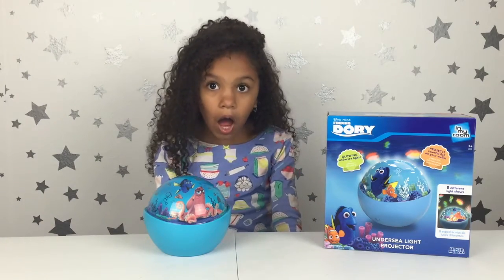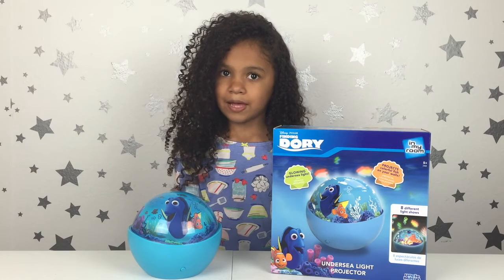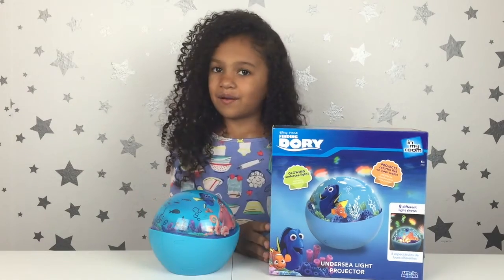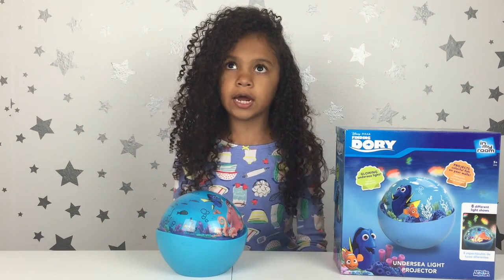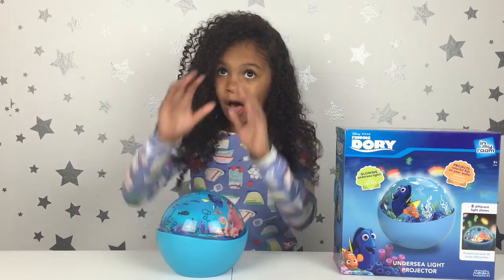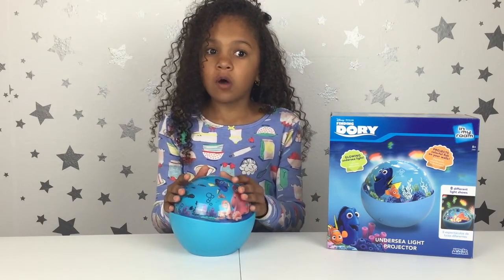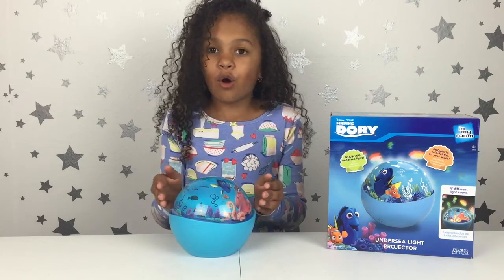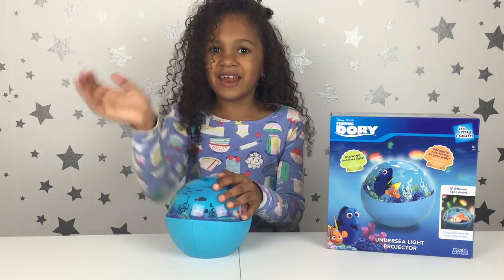Finding Dory Undersea Light Projector Review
Finding Dory Undersea Light Projector review including new movie characters. Thank you to Uncle Milton for sending us this really cool projector! We can't wait to see the movie!

Use the Playlists below for more

WE LOVE SOCIAL MEDIA! FIND US ON

GabbyDamaris
PERISCOPE
GabriellaDamarisShow

Gabby and Mommy : )